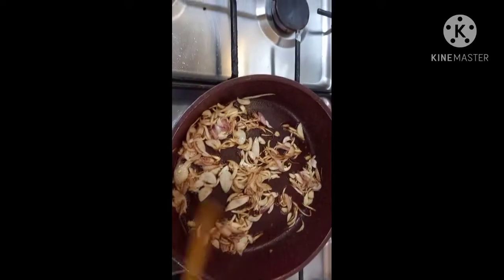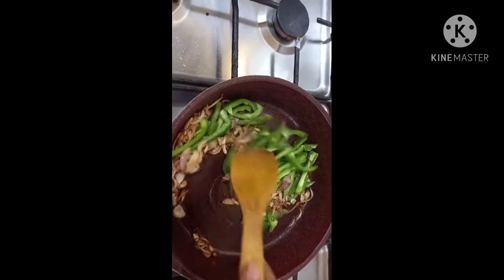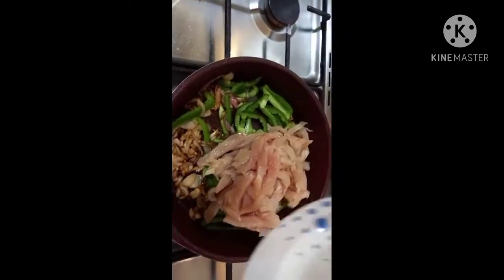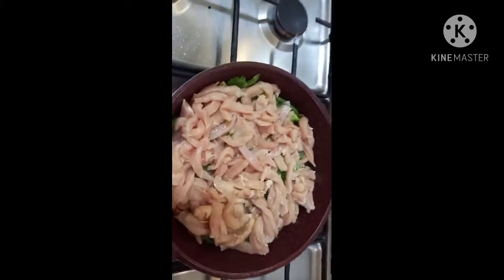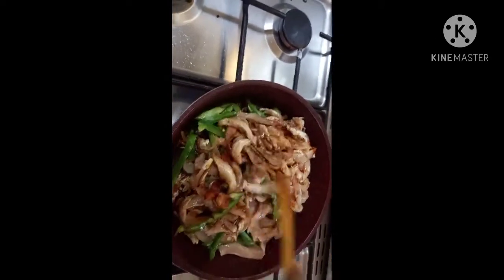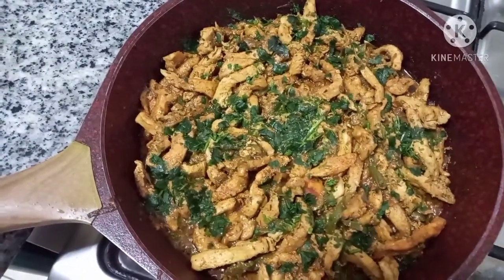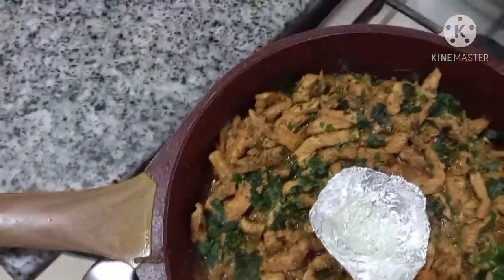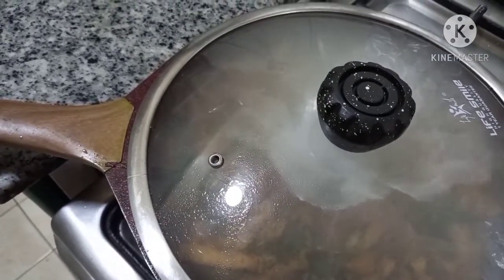ምርጥ የሻወርማ አሰራር👌